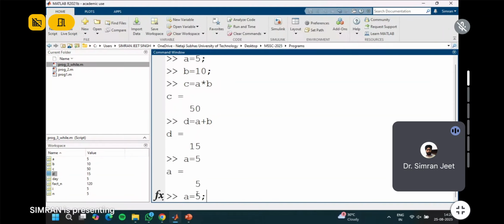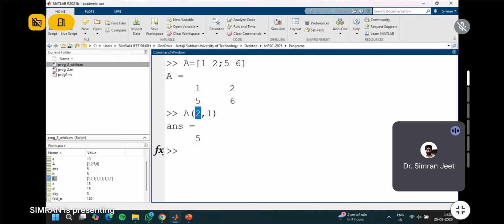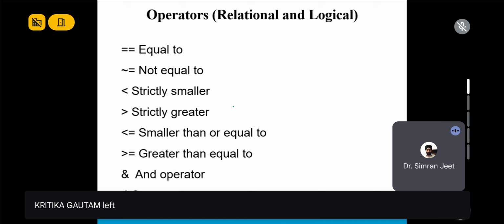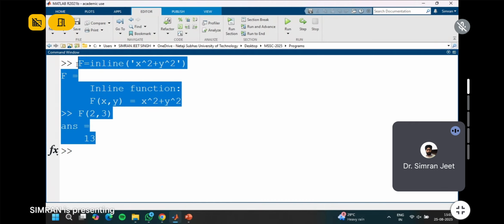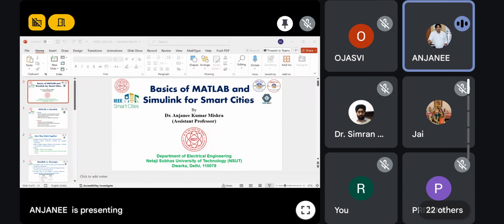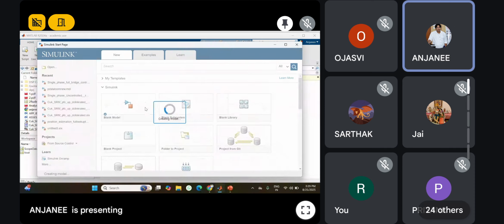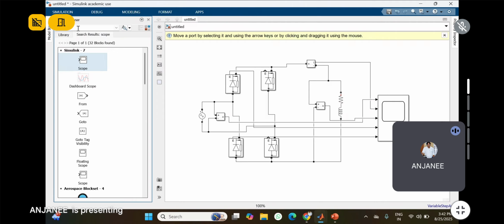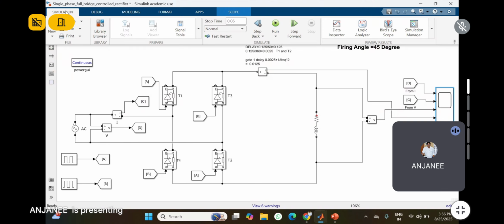Basics of matlab and simulink